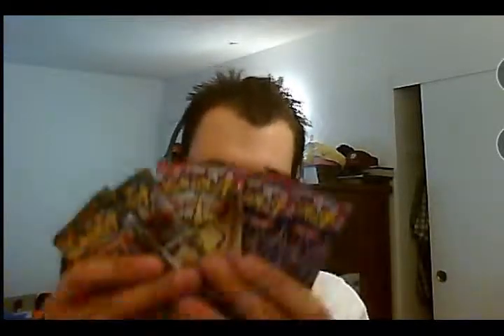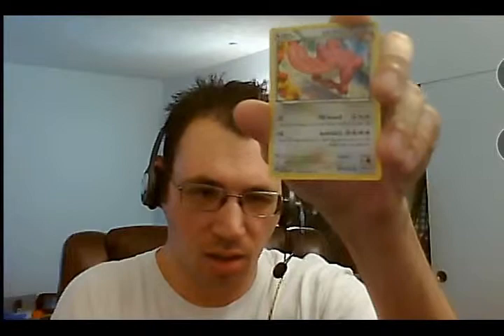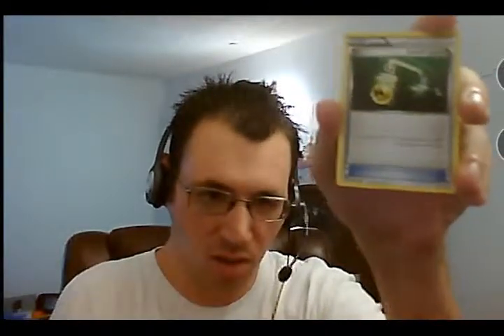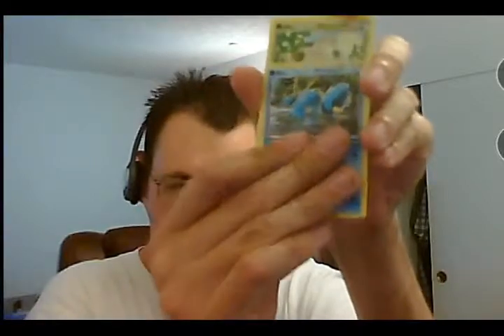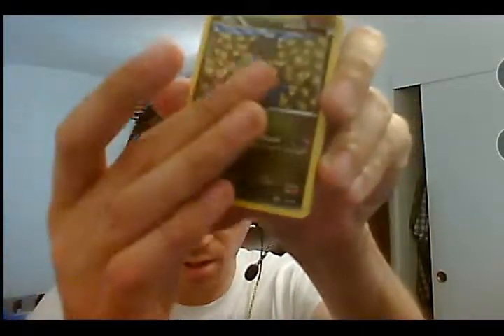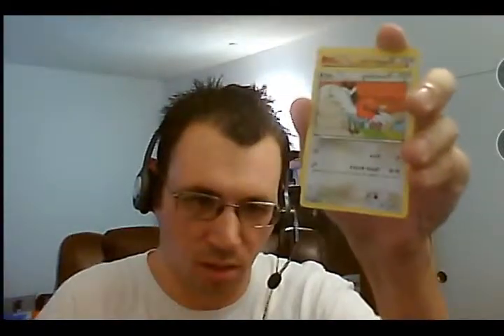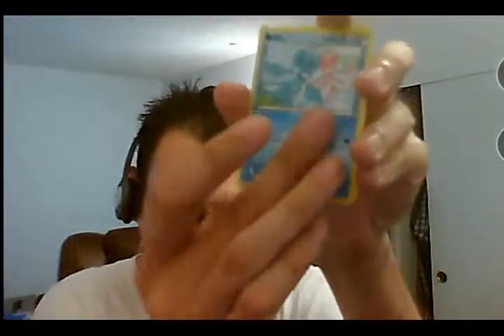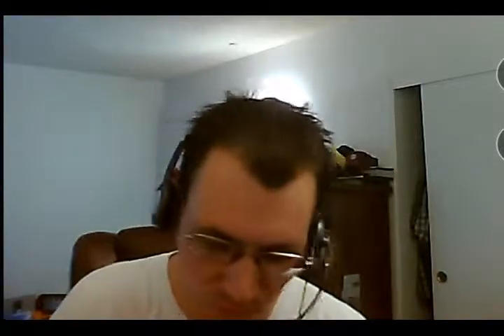Pokemon TCG Opening- 3 Furious Fists and 3 Phantom Forces Packs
In this episode of TCG Openings we get some better lighting and some more packs, but do we get any good pulls? Well you will have to just watch and find out.

Also if the audio sounds weird in this, stupid me put on the headset but didn't actually plug it into the computer. Luckily my computer has a built in mic, but I feel the headset works better.